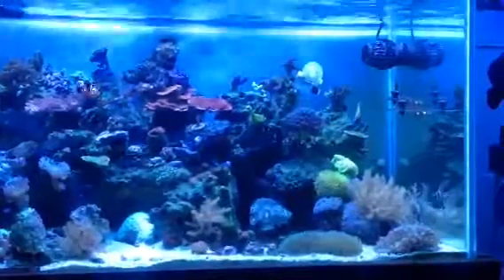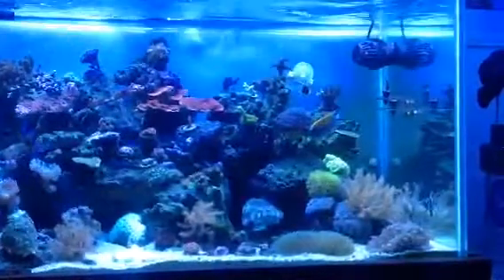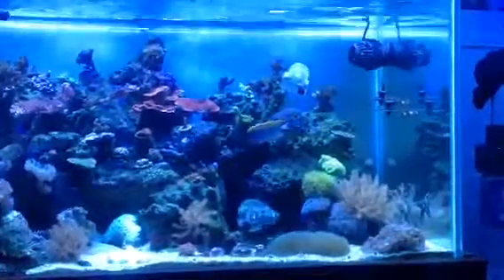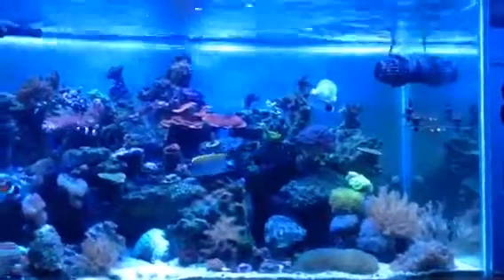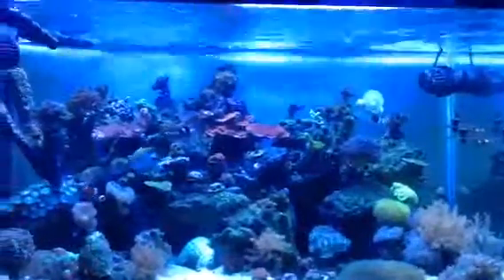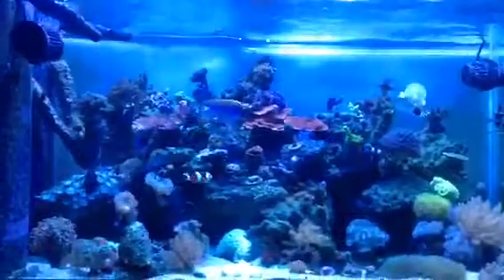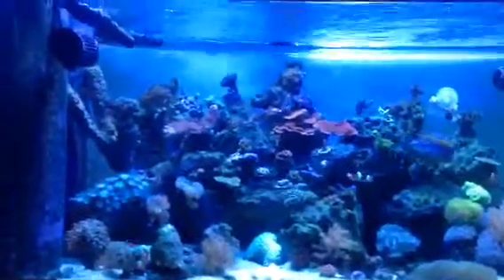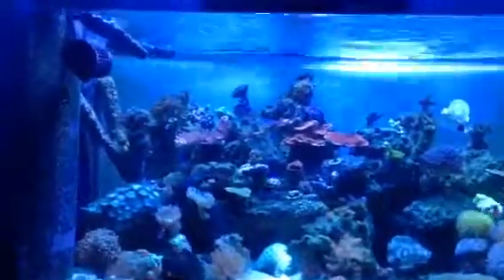Martins reef video 2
My 120 gallon reef tank